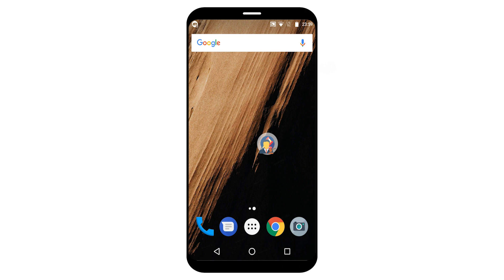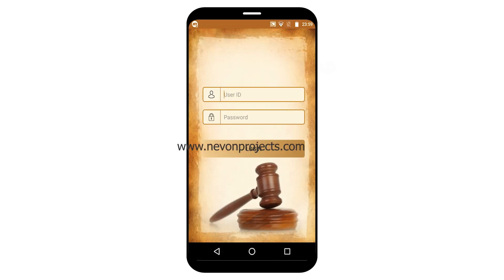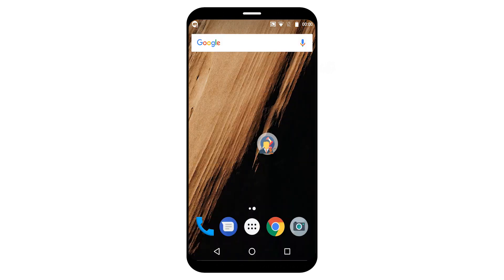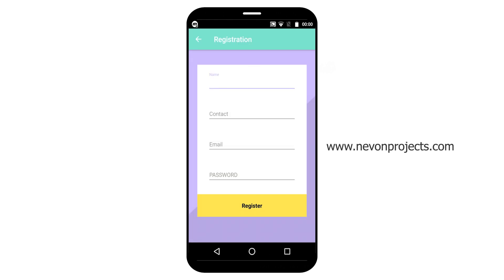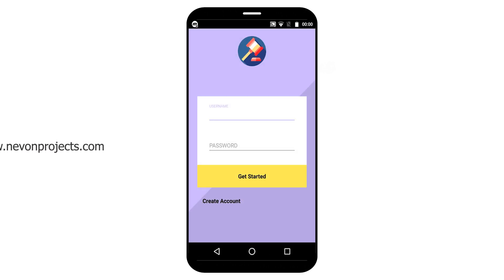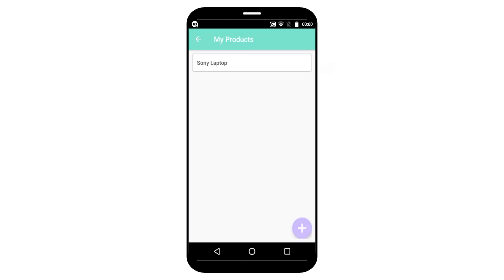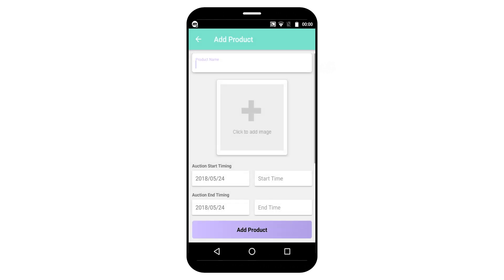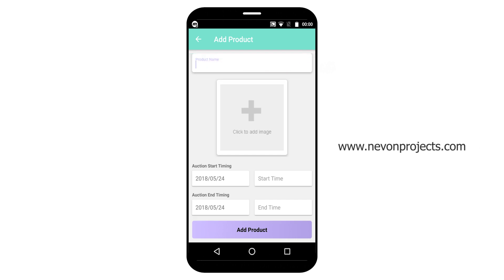Android Auction System App Project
This video shows the demonstration of “Android Auction System”, which will allow the user to hold an auction digitally. The app is designed for users, to set up their products for auctions and to register and bid for various products available for bidding.  The products are well categorized by the app in order to keep updated index of the products.